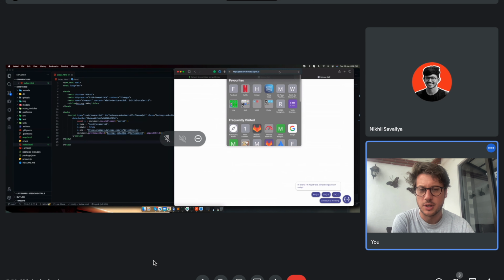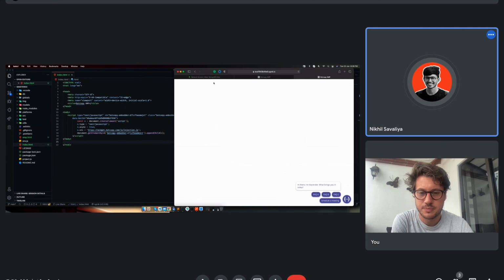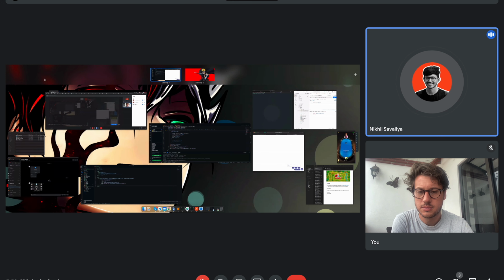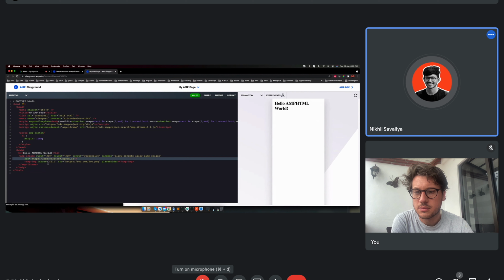Custom Javascript for AMP using BOTCOPY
Are you having trouble applying custom Javascript to your AMP HTML? We hope this video helps! If you are looking to add chat support to your AMP HTML look no further. In this video, we walk you through adding Botcopy's Javascript into the AMP iframe.